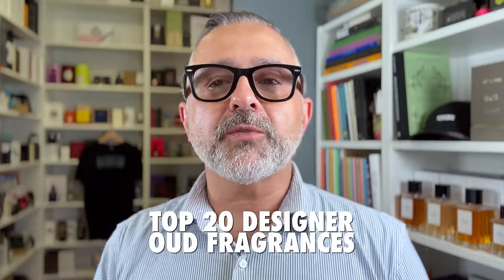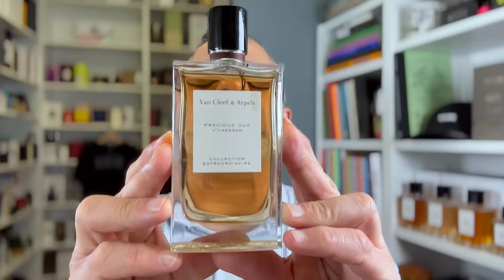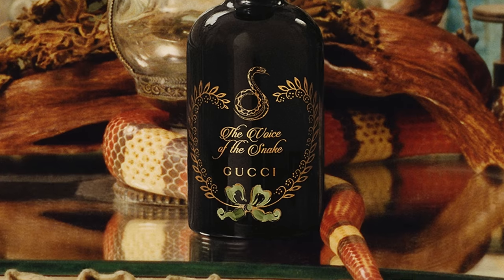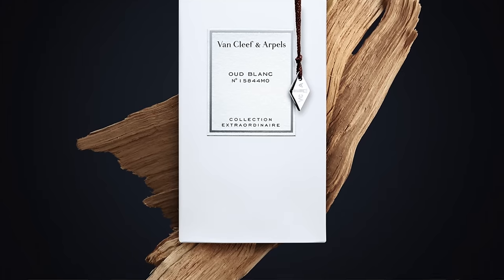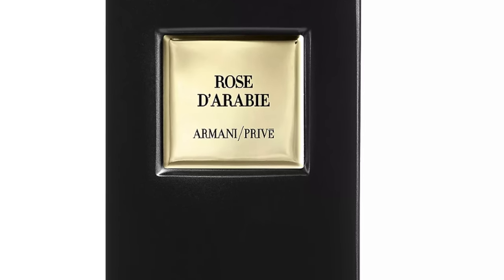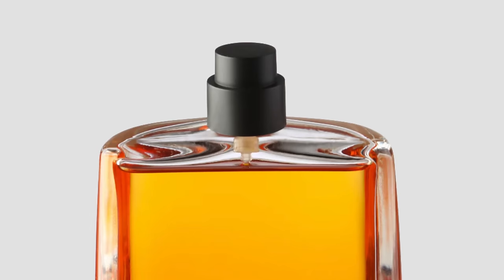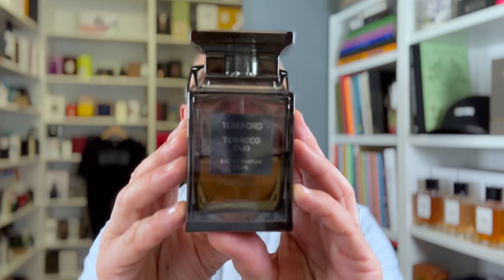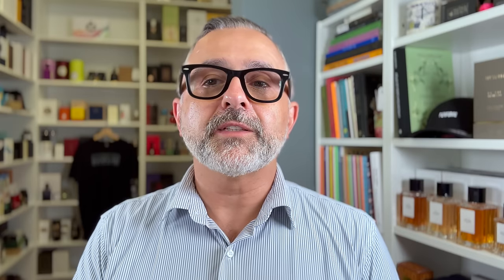Top 20 DESIGNER OUD FRAGRANCES 2023 | The Best Designer Oud Perfumes On The Market Now!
Top 20 DESIGNER OUD FRAGRANCES | The Best Designer Oud Perfumes

I haven't done a video on Oud Fragrances and today this is my Top 20 Designer Oud Fragrances 2023 video. Do you enjoy Oud Fragrances? Do you know the fragrances in today's video? :)

00:00 INTRO
01:28 YSL SPLENDID WOOD: Oud, Cedar, Cypriol, Cardamom, Incense, Rose, Jasmine Sambac
02:19 BVLGARI FALKAR: Oud, Black Musk, Cypriol, Saffron, Olibanum, Nutmeg, Cinnamon
03:26 VAN CLEEF & ARPELS PRECIOUS OUD: Oud, Sandalwood, Tuberose, Patchouli, Incense
at a Discount
04:25 BOUCHERON OUD DE CARTHAGE: Oud, Leather, Tonka Beans, Labdanum, Honey, Incense
at a Discount
05:03 DIOR OUD ISPAHAN: Oud, Rose, Woods, Smoke, Resins, Myrrh, Floral Notes
05:44 GUCCI THE VOICE OF THE SNAKE: Oud, Patchouli, Saffron
at a Discount
06:39 LANCOME OUD BOUQUET: Oud, Rose, Praline, Vanilla, Guaiac Wood, Copahu Balm
07:14 GIVENCHY FOUDROYANT: Canada Cedar Leaf, Tolu Balsam, Labdanum, Malaysian Oud
08:13 VAN CLEEF & ARPELS OUD BLANC: Oud, Vanilla, Incense, Rose, White Musk, Aldehydes
at a Discount
09:17 GUERLAIN OUD ESSENTIEL: Oud, Leather, Saffron, Cedarwood, Rose, Geranium, Incense
at a Discount
10:00 GUCCI INTENSE OUD: Oud, Patchouli, Saffron, Bulgarian Rose, Pear, Orange Flower
at a Discount
11:03 TOM FORD OUD WOOD: Oud, Rosewood, Sandalwood, Cardamom, Vanilla, Sichuan Pepper
at a Discount
11:51 ARMANI ROSE D'ARABIE: Rose, Oud, Saffron, Patchouli, Amber
at a Discount
12:56 DIOR PURPLE OUD: Oud, Pink Pepper, Saffron, Orange
13:39 GUCCI A REASON TO LOVE: Damask Rose, Peony, Oud, Tolu Balsam, Cardamom
14:34 COSTUME NATIONAL SOUL: Oud, Leather, Ambergris, Cardamom, Pink Pepper, Vanilla
15:13 LOUIS VUITTON OMBRE NOMADE: Oud wood, Benzoin tears, Incense, Raspberry, Birch
15:51 CARTIER OUD RADIEUX: Ginger, Oud, Sichuan Pepper
16:49 TOM FORD TOBACCO OUD: Tobacco, Oud, Spices, Sandalwood, Incense, Patchouli
at a Discount
17:51 GIVENCHY NOCTAMBULE: Grasse Rose Centifolia Infusion & Essence, Papyrus Accord
18:55 CONCLUSION
BONUS:
19:41 LOUIS VUITTON LES SABLES ROSES: Centifolia Rose Absolute, Bulgarian Rose Essence
20:11 VERSACE OUD NOIR: Oud, Saffron, Black Pepper, Cardamom, Olibanum, Patchouli, Bitter Orange
at a Discount
BENTLEY FOR MEN ABSOLUTE: Cedar, Olibanum, Pink Pepper, Papyrus, Oud, Sandalwood, Ginger
at a Discount